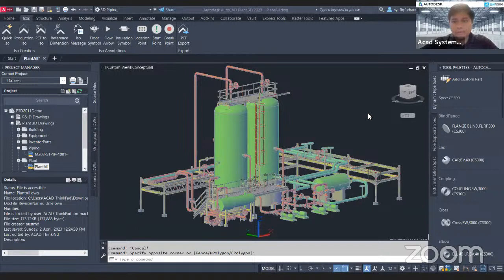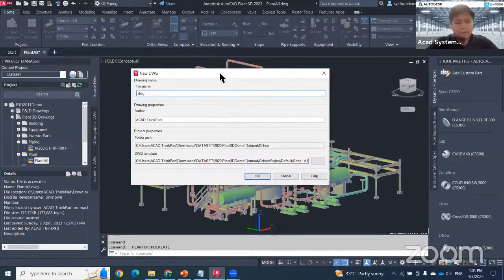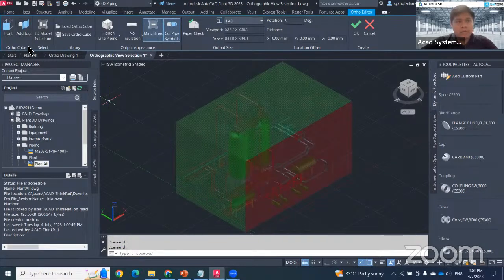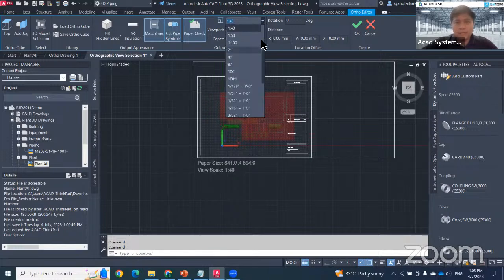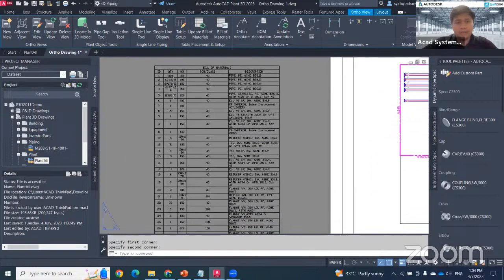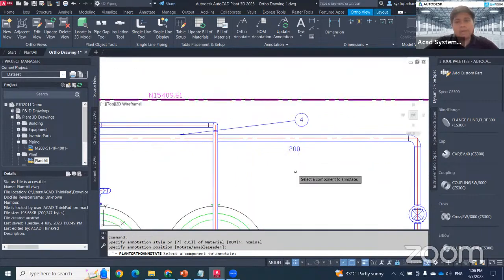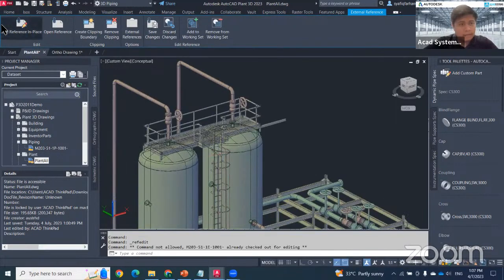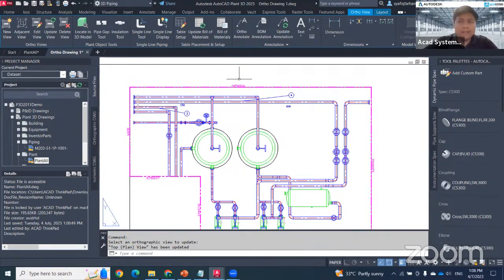Creating Orthographic Drawing in Plant 3D - Lesson 12 of 13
Welcome to “Learn AutoCAD Plant 3D in Minutes!”

This is one of a 13-lesson of Free Online Course (FOC) designed to help you learn the basics of AutoCAD Plant 3D. With each lesson lasting no more than 10 minutes, you can easily fit this course into your busy schedule and learn at your own pace. The course will be conducted live through Zoom meetings and YouTube Live, giving you the opportunity to interact with the instructor and ask questions.

In this Free Online Course, we will be focusing on “Creating Orthographic Drawing in Plant 3D”. Getting this step right in the CAD design process is imperative.